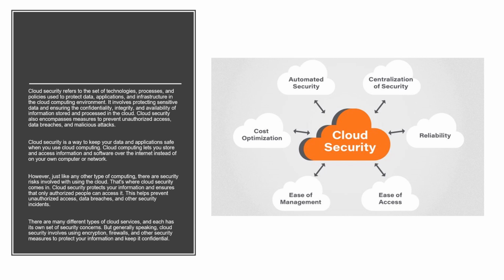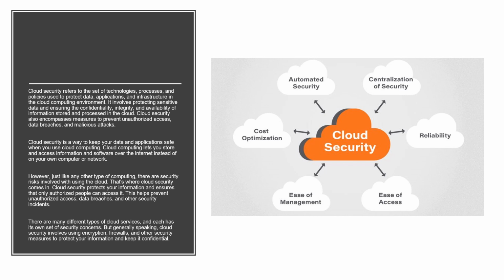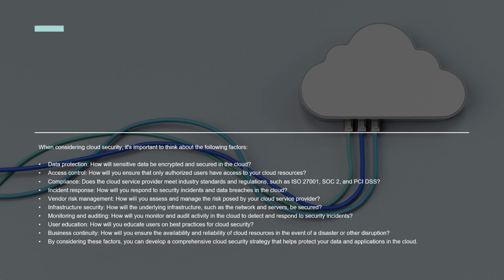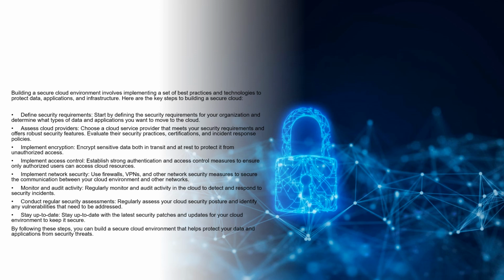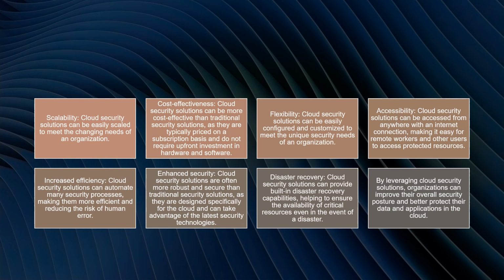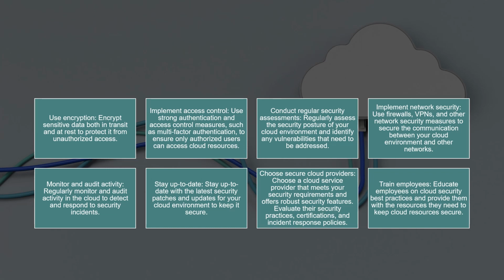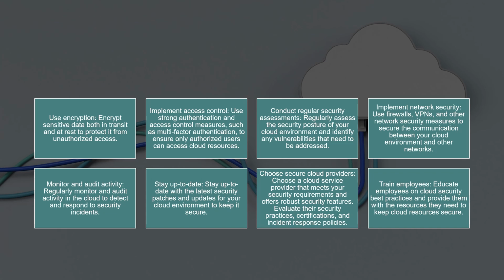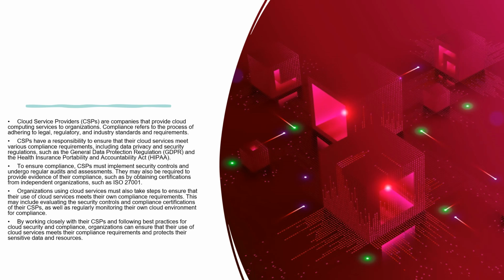Introduction to Cloud Security: Protecting Your Data in the Cloud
In this video, we provide an introduction to cloud security for beginners. Whether you're just starting out with cloud computing or have limited knowledge of the security aspect of it, this video is for you. Our expert will break down the basics of cloud security and explain how it protects data and systems in the cloud. The video covers key security concerns in the cloud, such as data privacy, access control, and compliance. You will also learn about the role of security measures like encryption, identity and access management, and network security in maintaining the security of cloud environments. This video is designed to provide a comprehensive overview of cloud security and help you get a better understanding of this critical aspect of cloud computing.